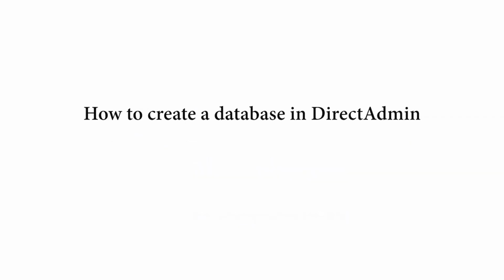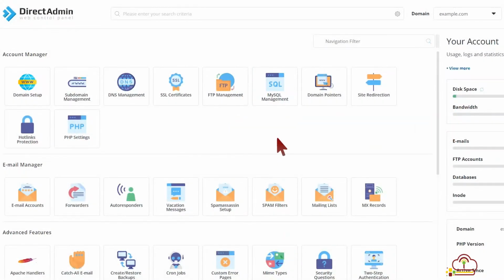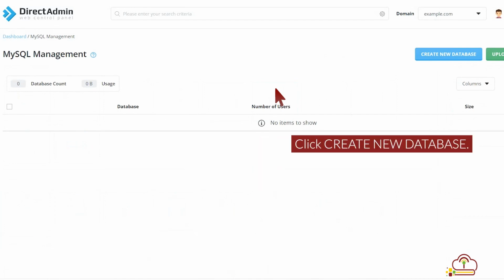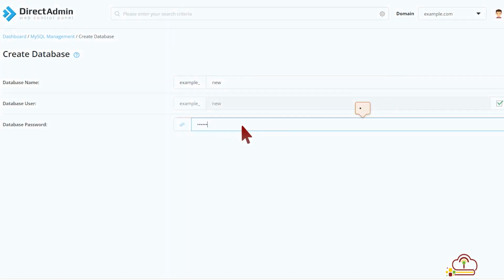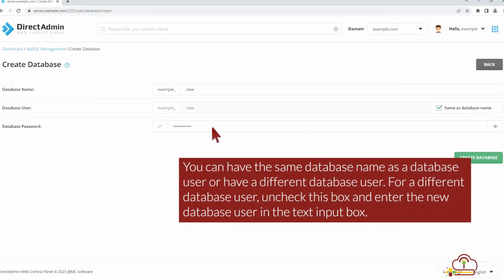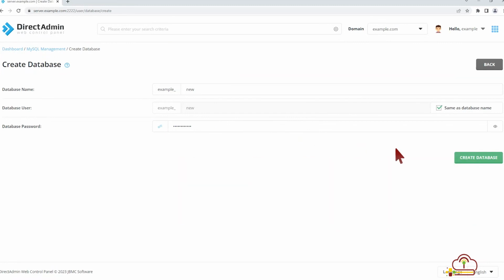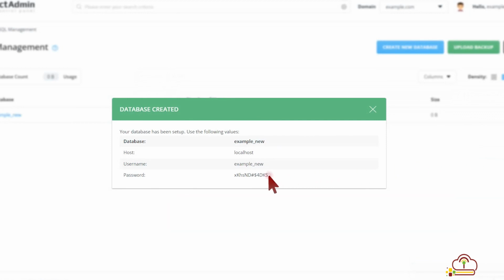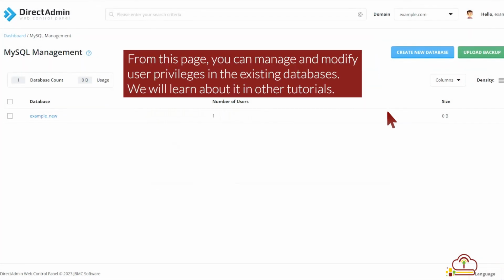How to create a database in DirectAdmin INTERPROWEBHOST